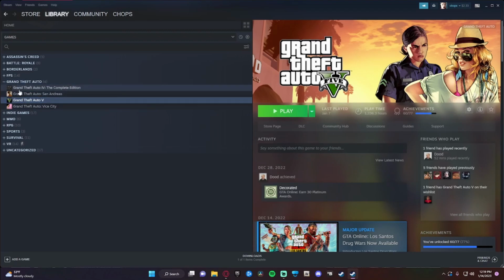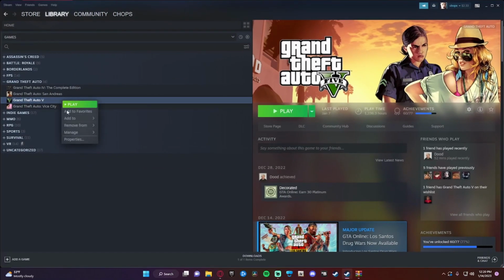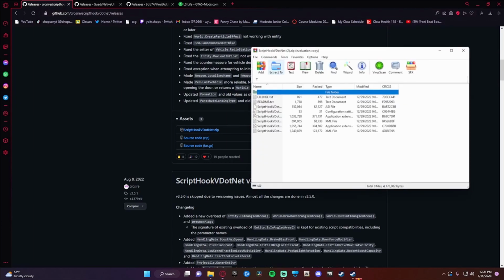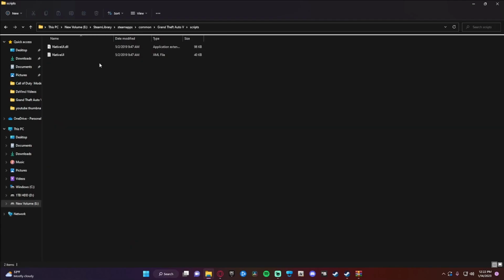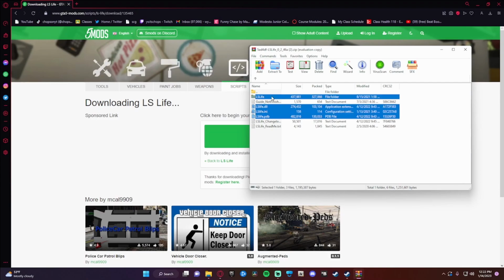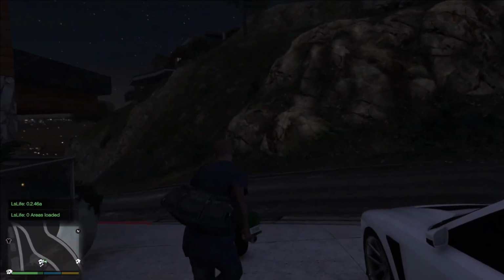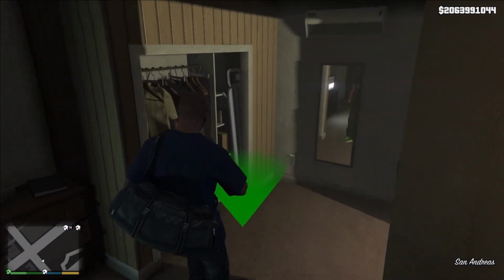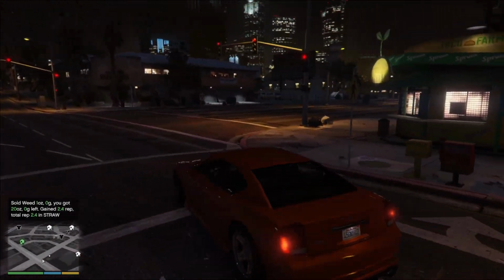How To Install MODS on GTA 5 PC (MODS TUTORIAL)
This video shows how to install script mods and what most mods require such as, scripthook v, scripthookvdotnet, and native ui